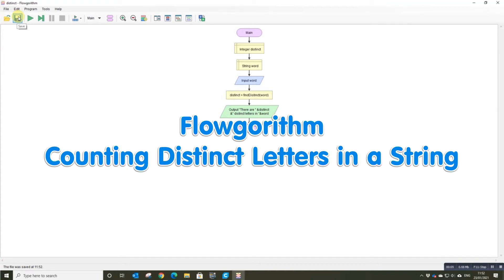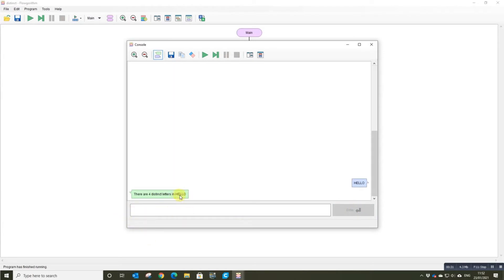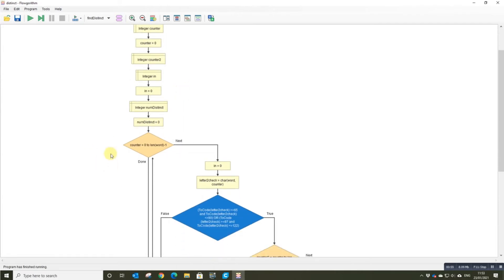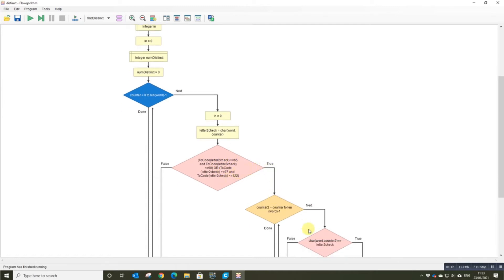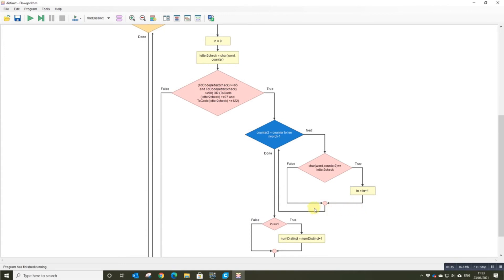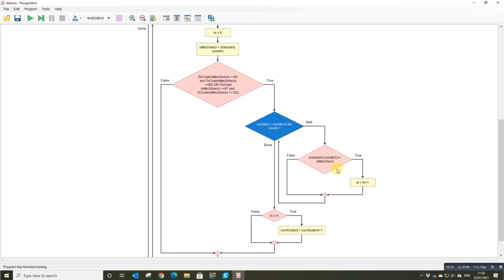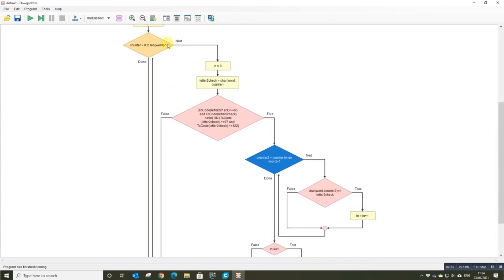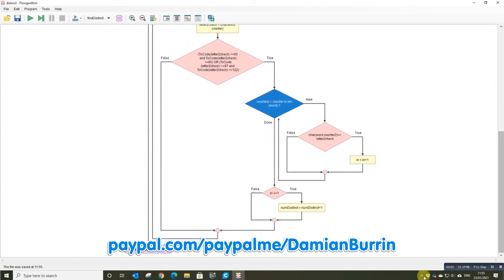Flowgorithm - Working With strings - Counting Distinct Letters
Using flowgorithm to count how many distinct letters there are in a string